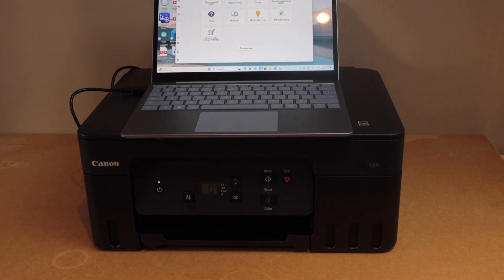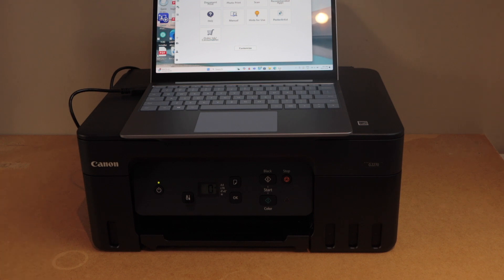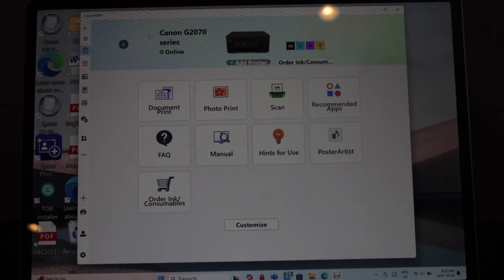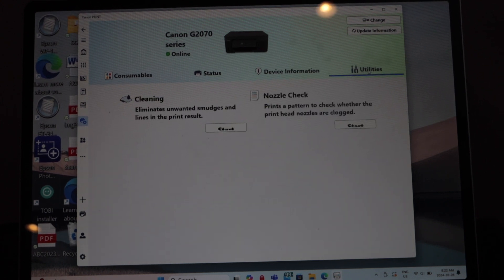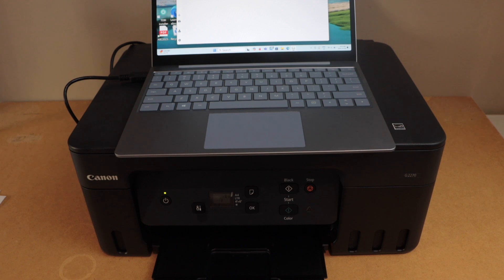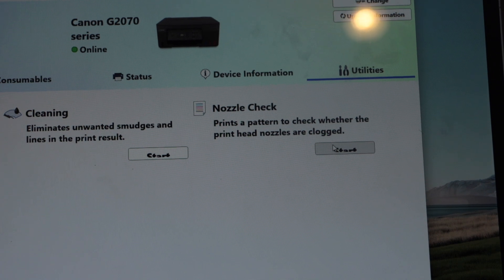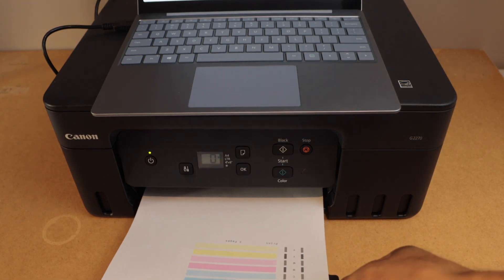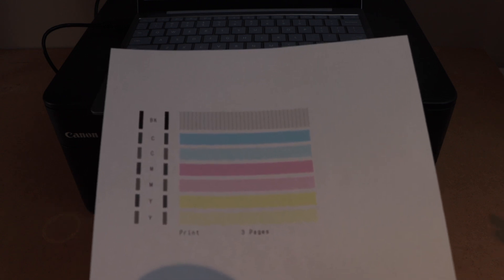Canon PIXMA G2070 Fix Clogged Ink, Printing Lines, Missing Ink (BK, Y, M & C Ink)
This video shows how to fix the clogged ink in the canon PIXMA G2070 series all in one printer. This also helps with the Canon PIXMA G2170, G2270, G2470, G2570, G2870 & G2970 All-in-one Printers. This video helps to fix the printer printing lines, missing ink, or any ink clogged and not working.